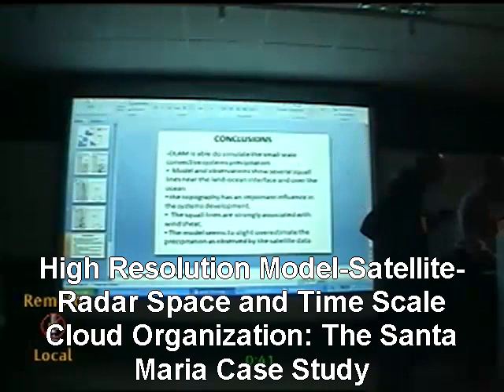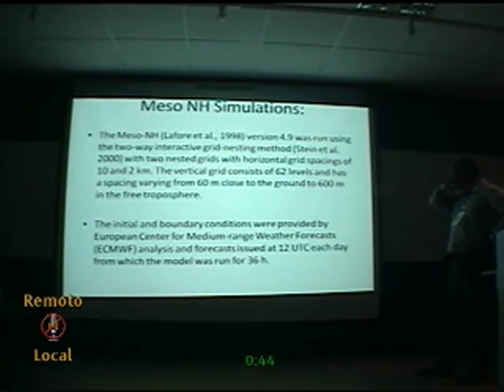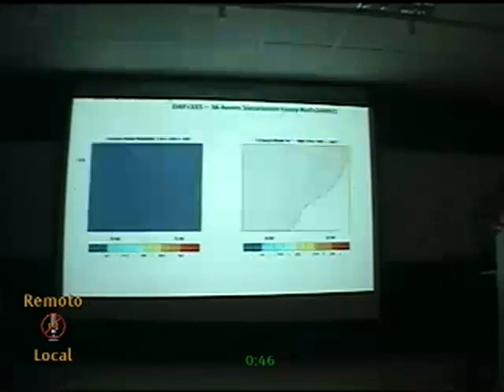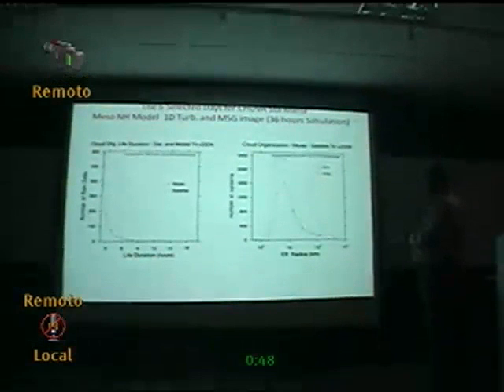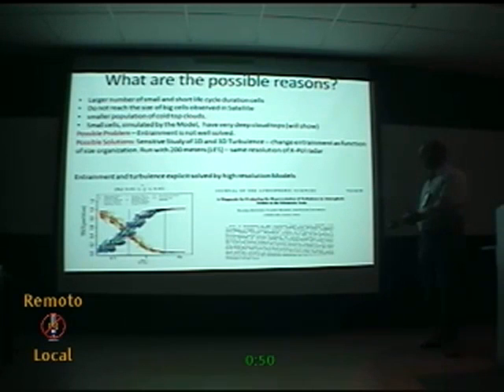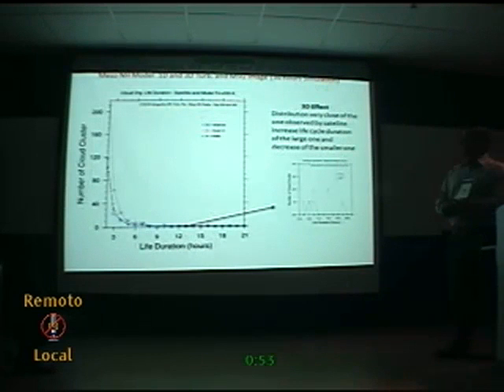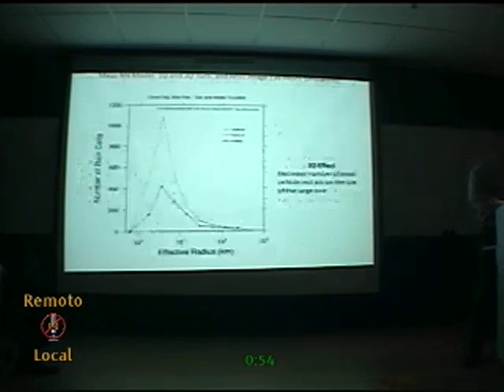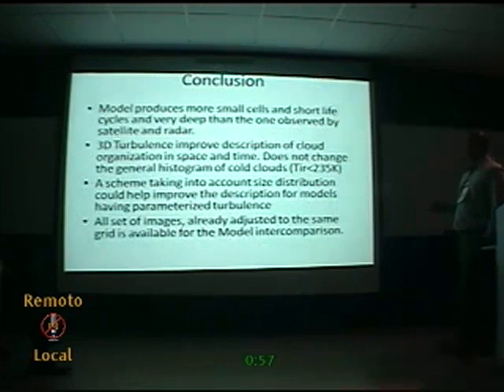1 4 High Resolution Model Satellite Radar Space and Time Scale Cloud Organization The Santa Maria Ca